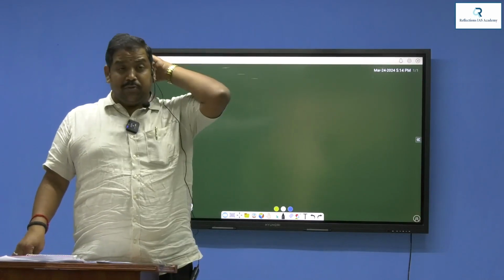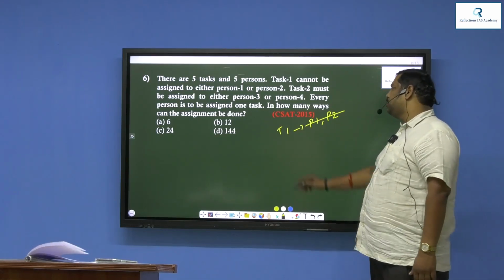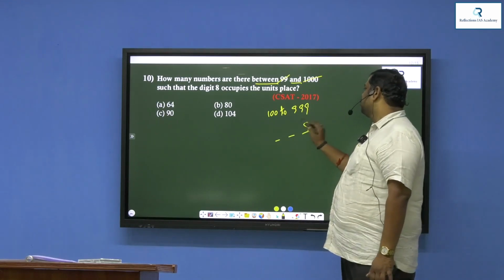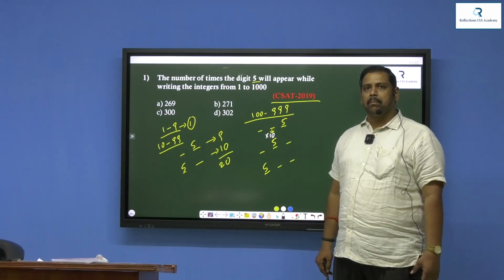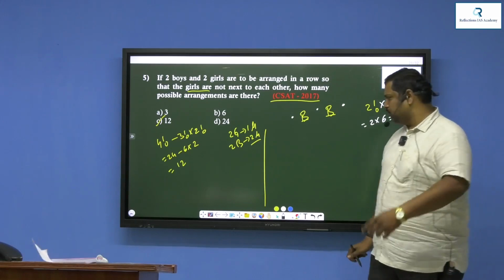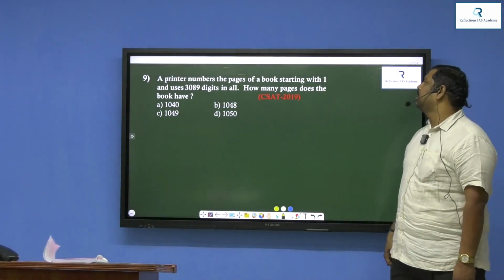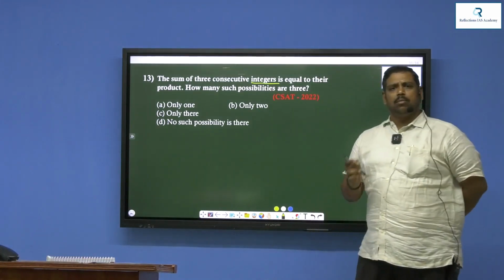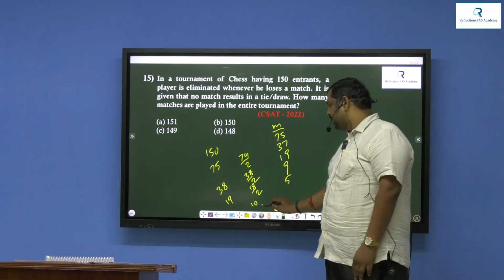CSAT Civil Services Aptitude Test | Basic & Topic Wise PYQS | Counting Techniques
🏢 Visit Us:
 Reflections IAS Academy
Address: Ashok Nagar X Road, Hyderabad-20

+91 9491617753